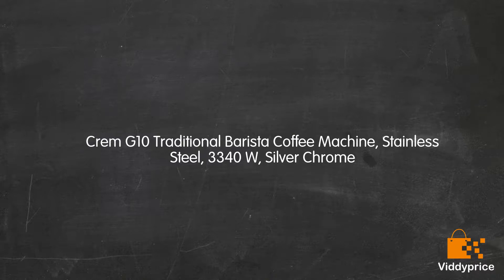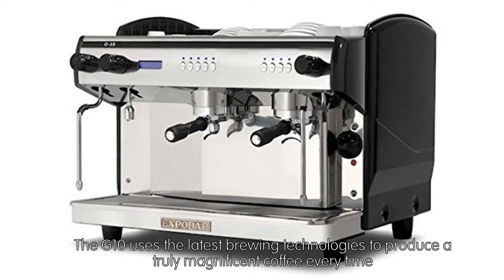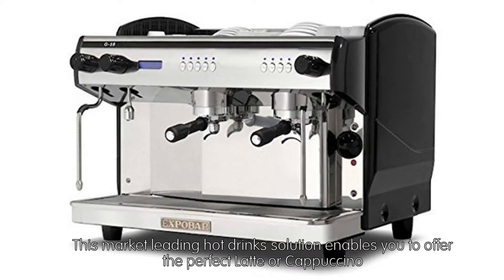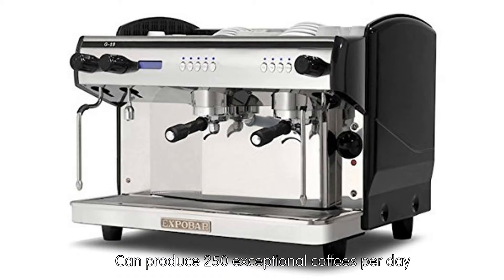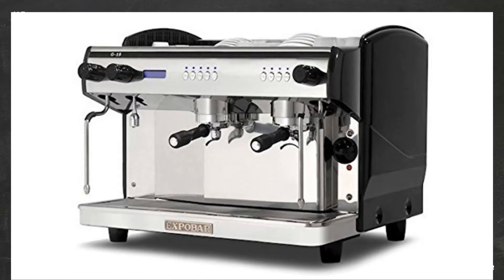Review Crem G10 Traditional Barista Coffee Machine, Stainless Steel, 3340 W, [2019]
The G10 uses the latest brewing technologies to produce a truly magnificent coffee every time

This market leading hot drinks solution enables you to offer the perfect Latte or Cappuccino

Can produce 250 exceptional coffees per day